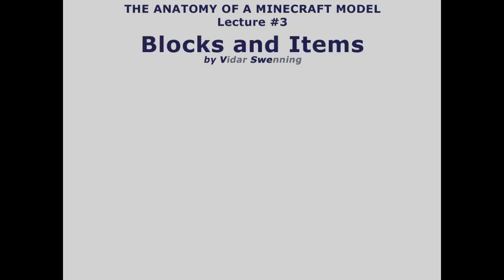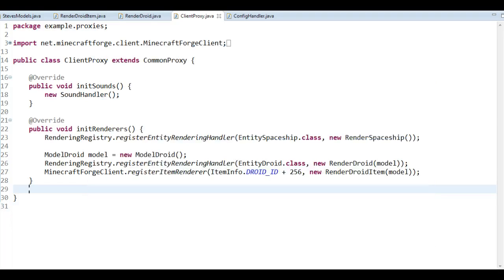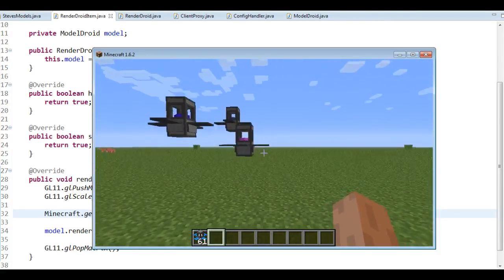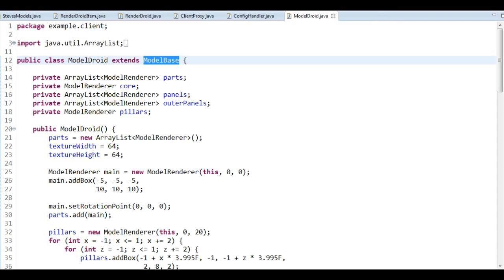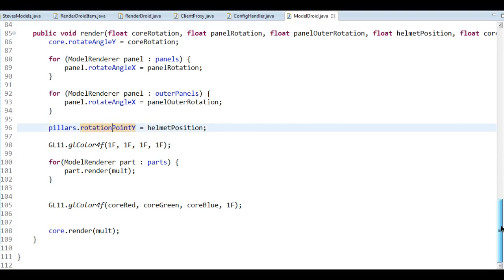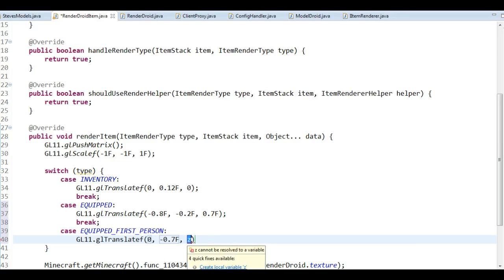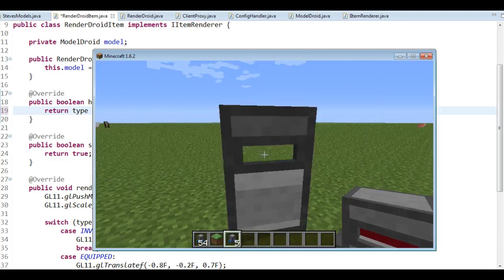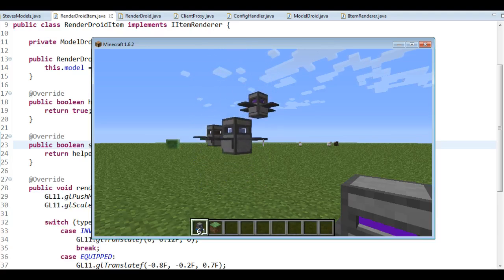The anatomy of a Minecraft model - Lecture #3, Blocks and Items Part 1